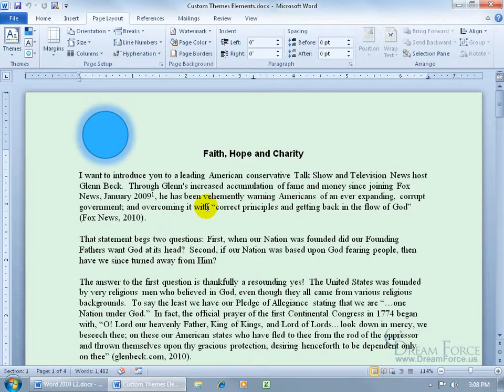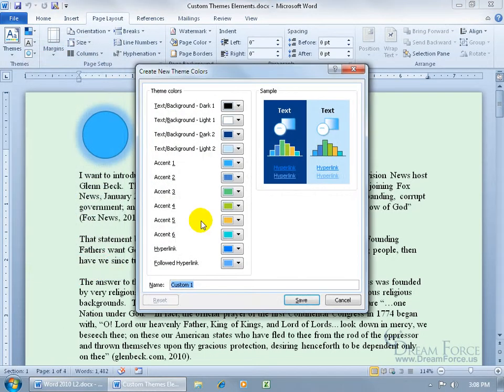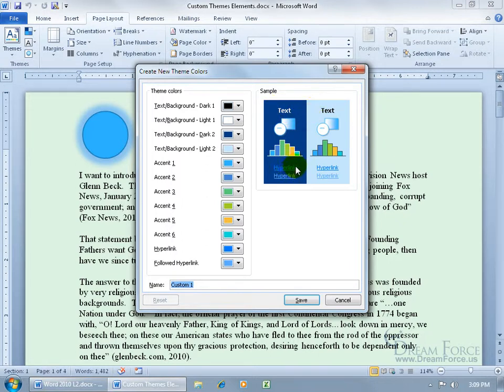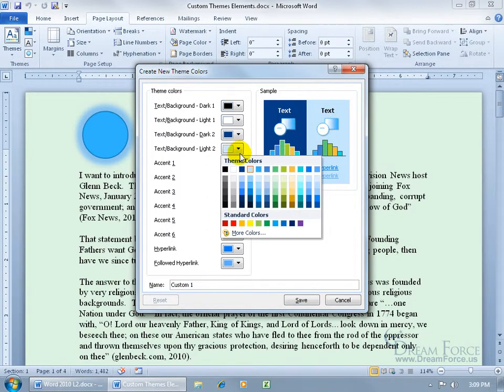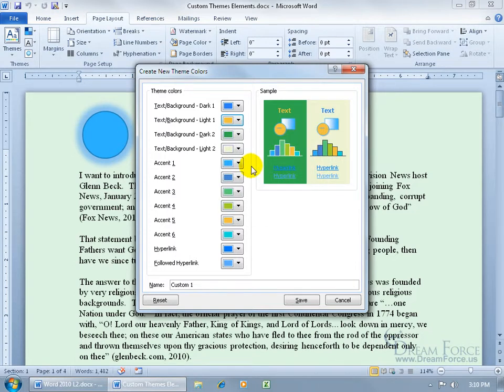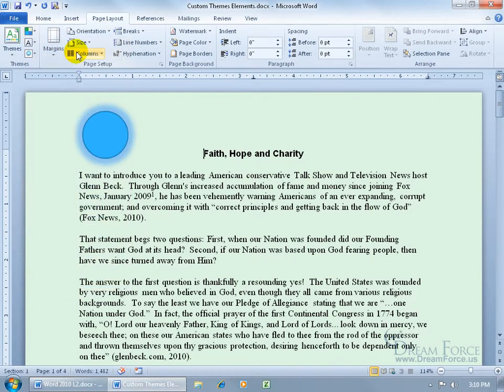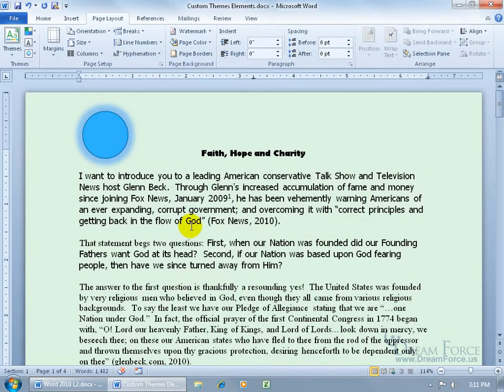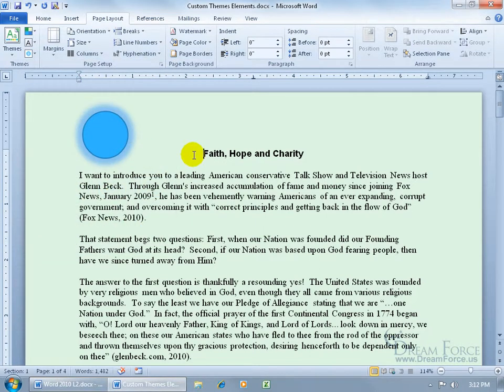Microsoft Word 2010: Customize Theme Elements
Microsoft Word 2010 training video on how to customize the Theme Elements including: colors and fonts.